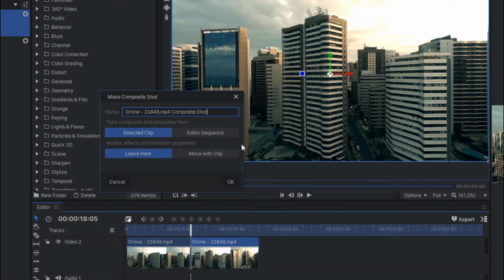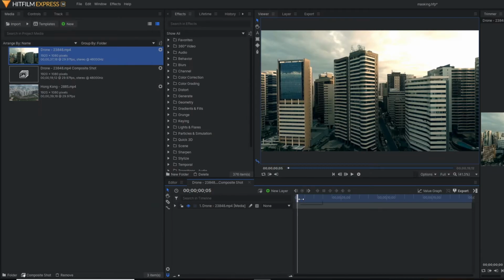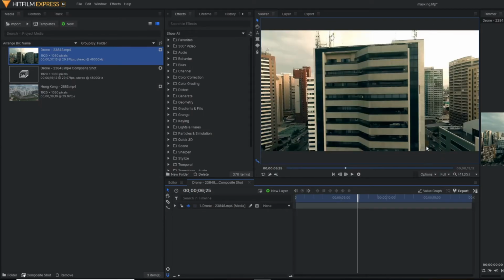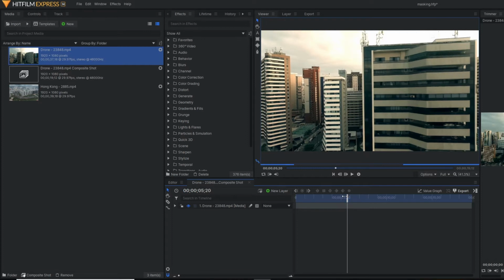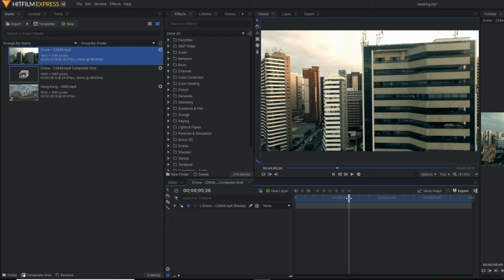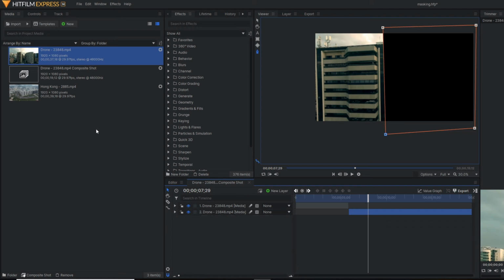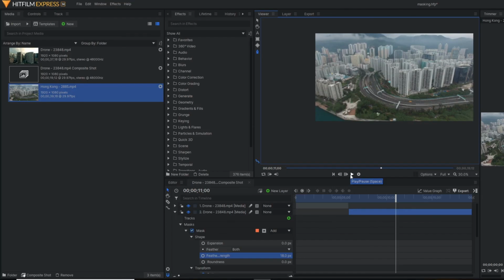How to make a mask transition hitfilm | frame blocking transition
Hello,
I am Sanjay. Welcome to this YouTube channel Production Man

In this video, I have shown you the frame blocking  masking transition. This type of transitions are mainly used in travel videos, outdoor documentaries, vlogs, etc. I have used hitfilm express to make this transition